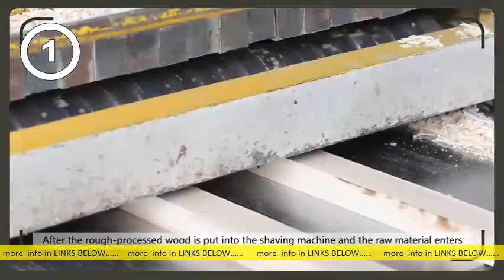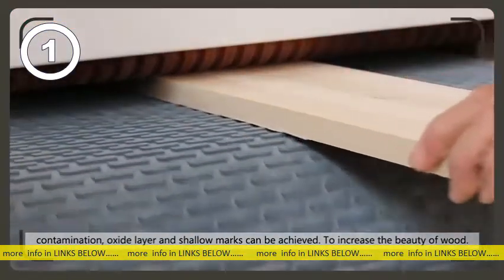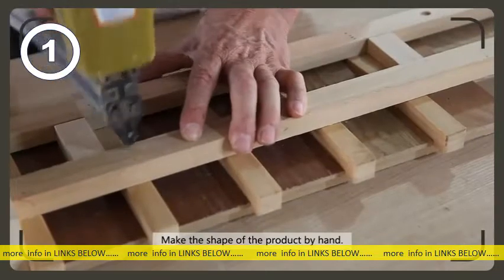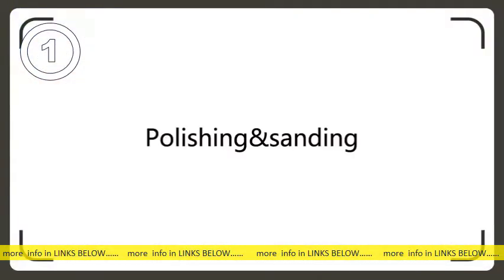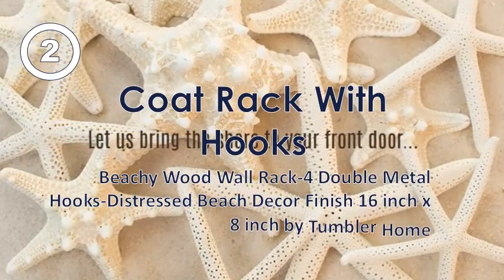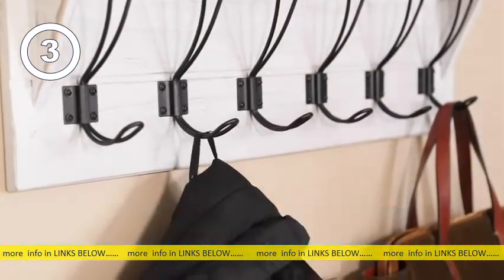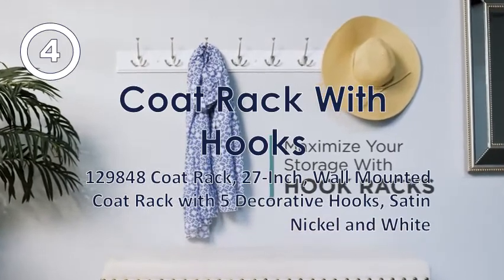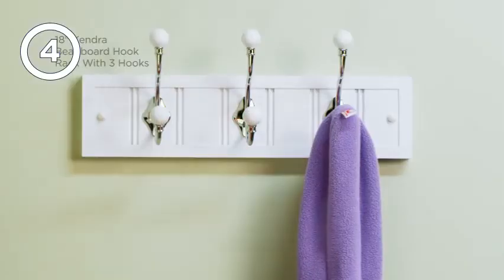Best Coat Rack With Hooks You Can Find Online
Risultati webAmazon Best Sellers: Best Coat Hooks - Amazon s: amazon zgbs s: amazon zgbsCopia cacheSimiliTraduci questa paginaFlip 5-Hook Wall Mounted Floating Coat Rack – Modern, Sleek, Space-Saving Coat er with 5 Retractable Hooks to Coats, Scarfs, Purses. 11. 73 -. Wall Mount Coat Rack - Amazon s: amazon Wall. s: amazon Wall. Copia cacheTraduci questa pagina 48 of 862 — Get a look at this wall-mounted coat rack with a wood base and five standard double metal hooks. Coat rack hooks | Etsy s: etsy market s: etsy marketCopia cacheTraduci questa paginaCheck out our coat rack hooks selection for the very best in unique or custom, handmade pieces from our hooks & fixtures shops. Coat ers - Coat Hooks - IKEA s: ikea cat ho. s: ikea cat ho. Copia cacheTraduci questa paginaVisit IKEA online to browse our range of coat ers and clothes ers, and find plenty of home furnishing ideas and inspiration. ‎Coat Hooks ‎Hooks ‎ ers ‎See more Wall Hooks | Sale Through 06 01 | Wayfair s: wayfair wall-hooks-c1803343 s: wayfair wall-hooks-c1803343Crafted from solid wood, the coat rack showcases 5 hooks, offering ample space to store outdoor wear. This wall-mounted coat rack features a natural wood grain. Coat Racks, Rails, Stands & Hooks | Home | La Redoute s: laredoute pplp s: laredoute pplpCopia cacheTraduci questa paginaDiscove ur selection of coat doors, racks or hooks to your clothes on the wall. Buy online on La Redoute and get super fast delivery and free returns. Valutazione: 4,3 ‎1. 037 recensioni Le persone hanno chiesto ancheHow do you put a coat hook on a wall? What is coat hook? How do you individual coat hooks? How long should a wall coat rack be? Feedback Risultati web220 idee su Coat Racks & Hooks | appendiabiti, appendiabiti. s: pinterest. it lovethesign coat-racks-hooks s: pinterest. it lovethesign coat-racks-hooksCopia cache16-nov-2016 - Down with the same old hooks! your clothes in gorgeous Italian style with LOVEThESIGN's selection of designer coat racks & hooks for your. Wall Mounted - Coat - Hooks - Storage & Organization - The. s: homedepot s: homedepot Copia cacheTraduci questa pagina 24 of 612 — Get free shipping on qualified Wall Mounted, Coat Hooks or Buy Online Pick Up in Store today in the Storage & Organization Department. Hooks & Racks at Lowes s: lowes Hooks-. s: lowes Hooks-. Copia cacheSimiliTraduci questa paginaShop hooks & racks and a variety of storage & organization products online at. BirdRock Home Tri Hook Coat Rack - 5 Hooks - Wall Mount Hat Rack - White.